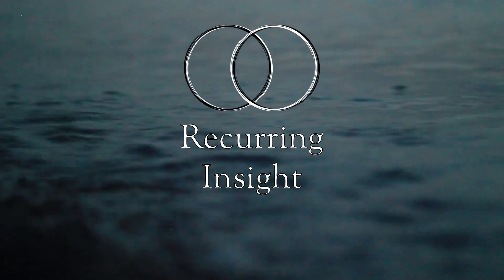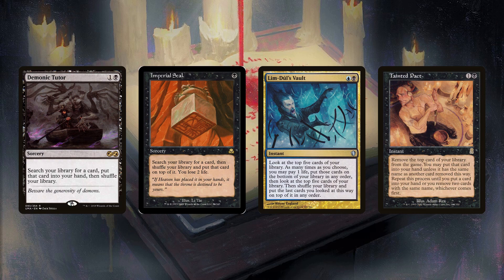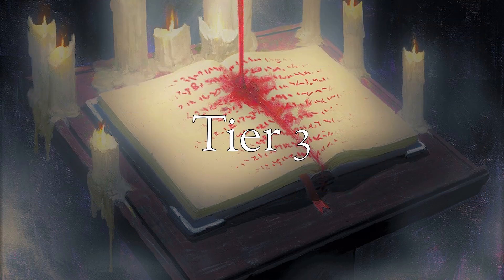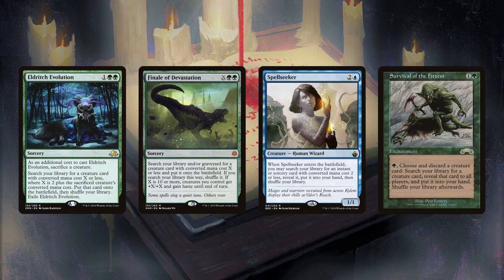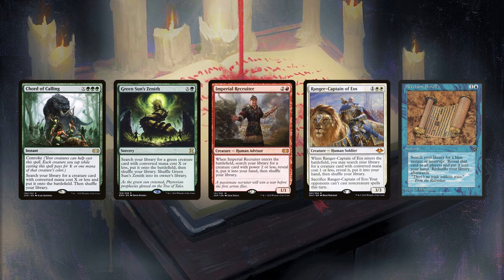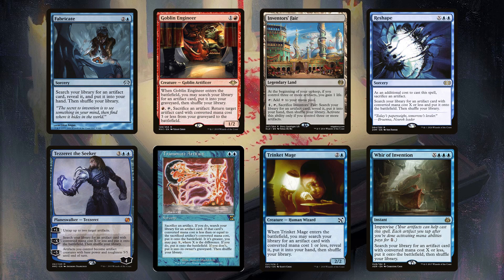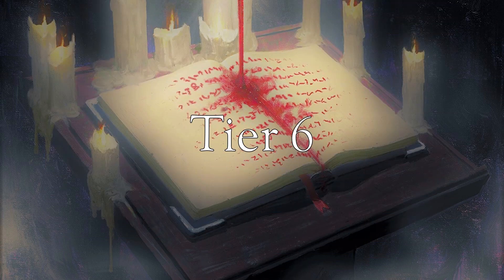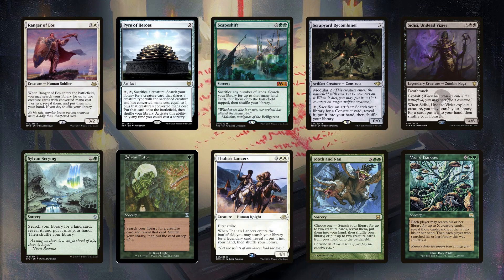cEDH Tutors: Suite Guide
This episode of Recurring Insight analyzes the tutors that currently see play in cEDH.

We break down the power level of tutors and what decks they're run in so you can better decide whether or not to include them in your own builds.

Whether you prefer cEDH or EDH, examining established suites is a great way to learn and improve your own Commander decks, whether they're competitive or casual.